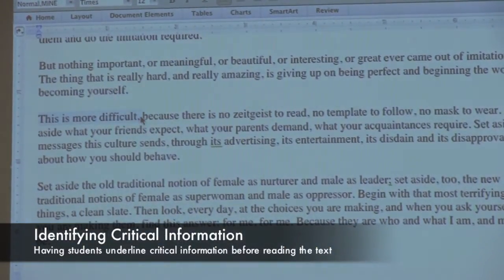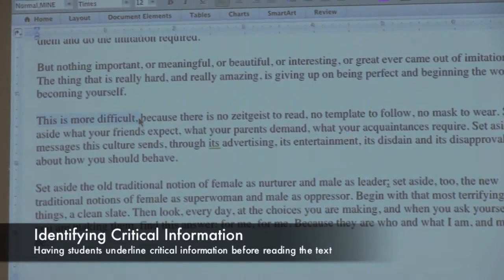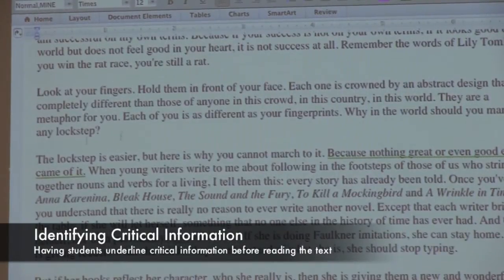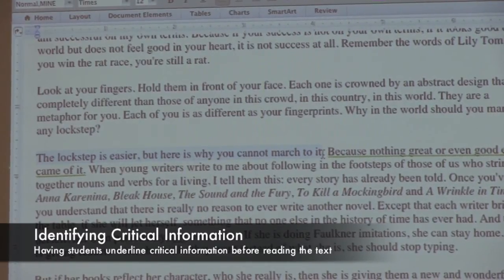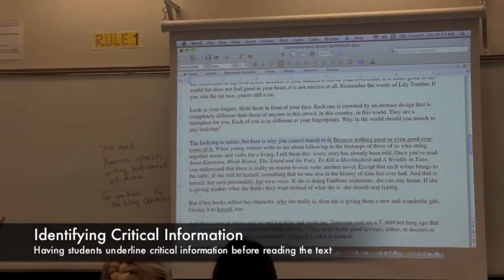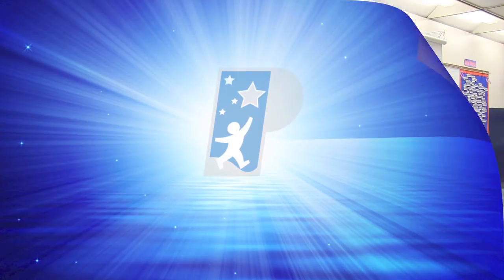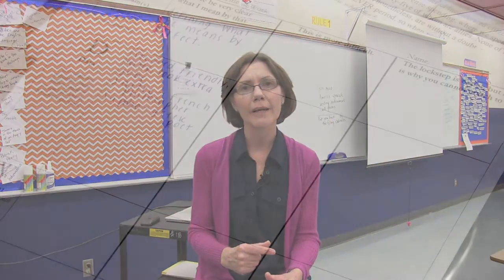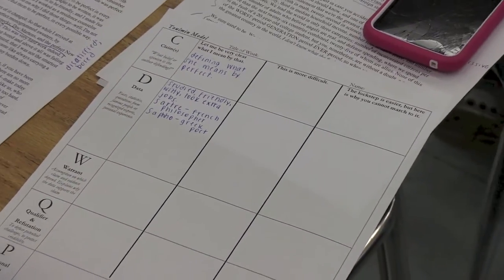Element 6 Identifying Critical Information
In this video, Leslie Hibbs, a teacher at Ridgewood High School demonstrates how to identify critical information with the main goal being that students can describe and explain the level of importance of the content.